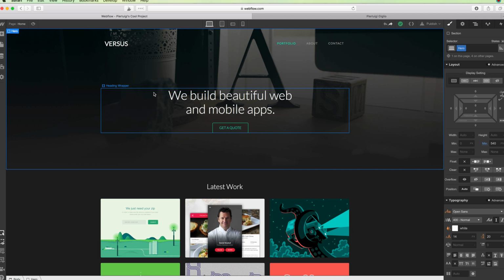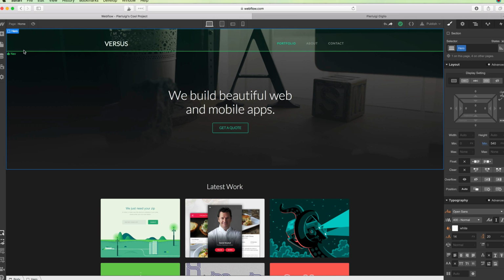Webflow 101: Introduction to the Course